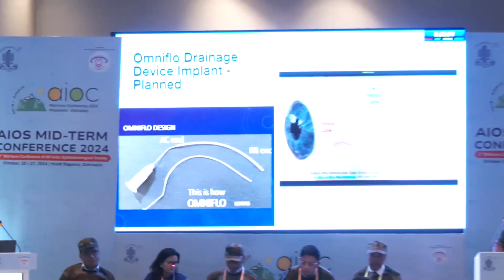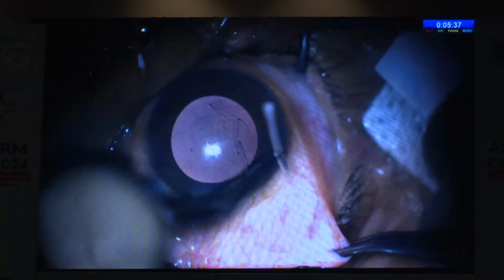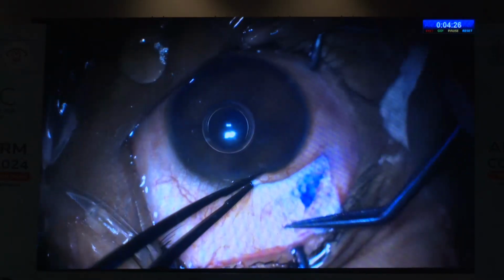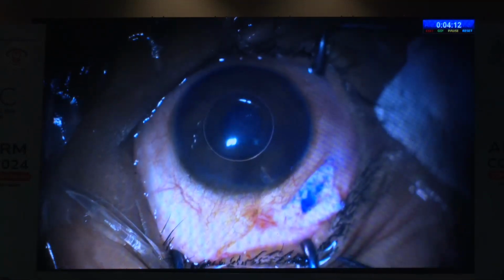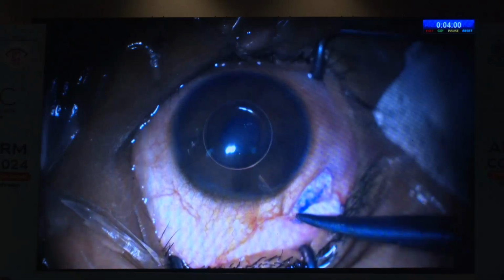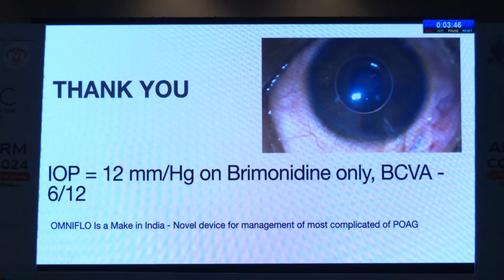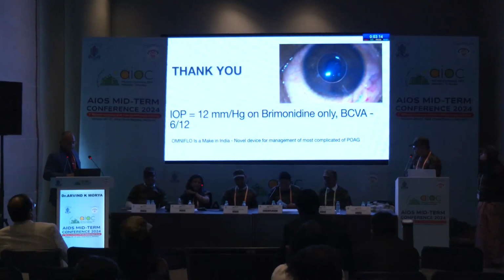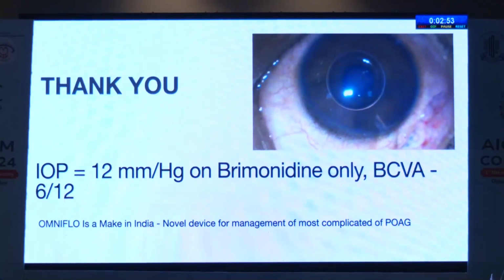AIOCMT3 2024 TUF1 Prof Arvind Kumar Morya Management of a 1 Eyed case of Complicated Glaucoma